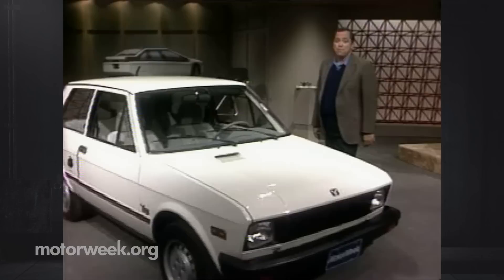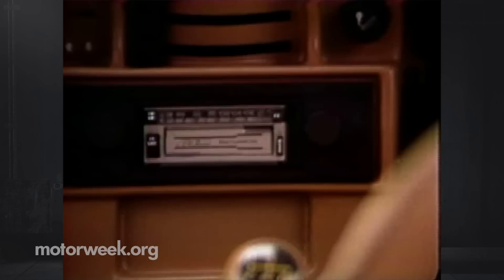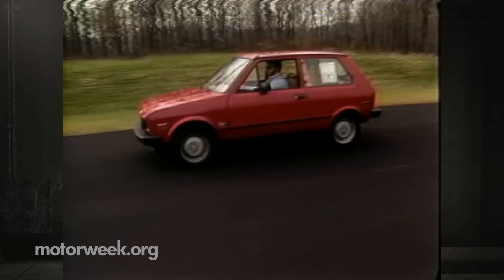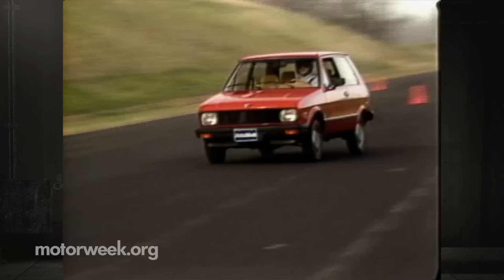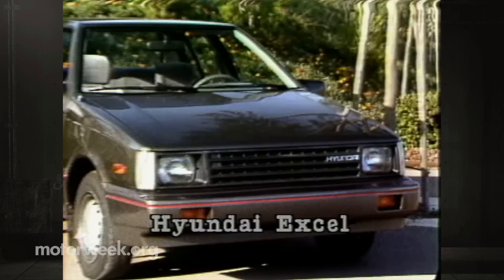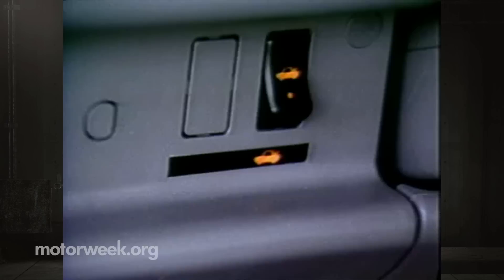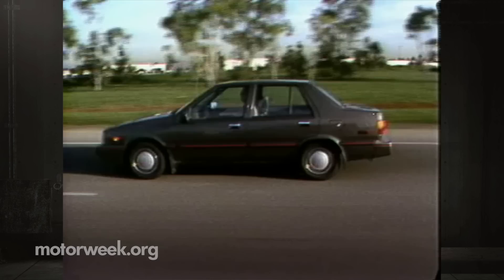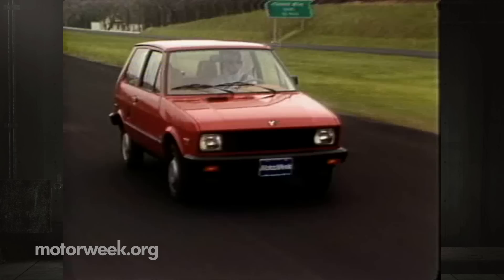1987 Yugo GV and 1987 Hyundai Excel | Retro Review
YUGOOOOOOOOOO